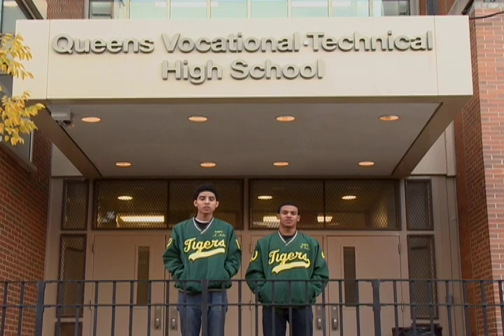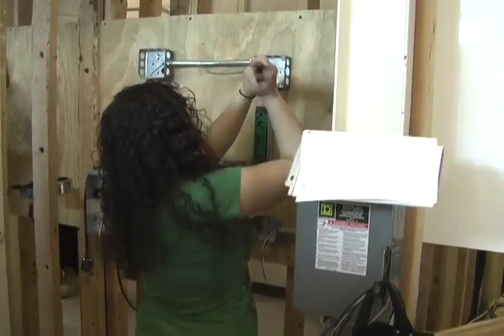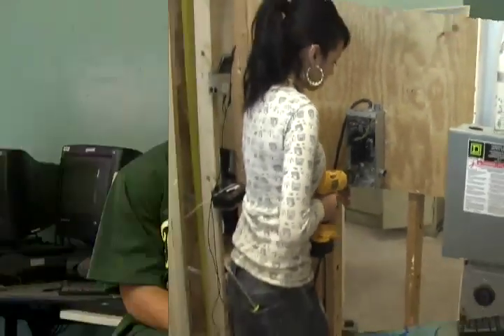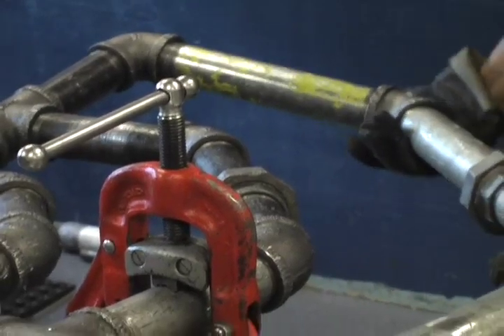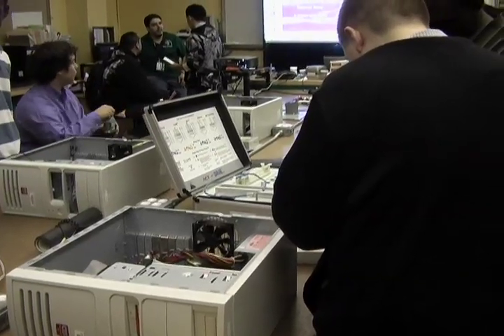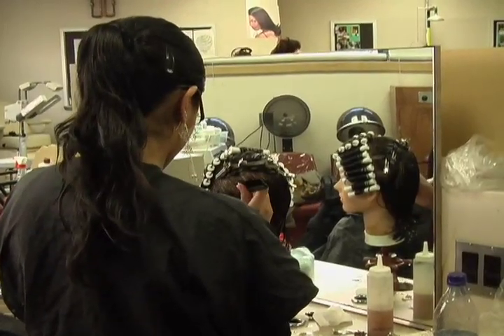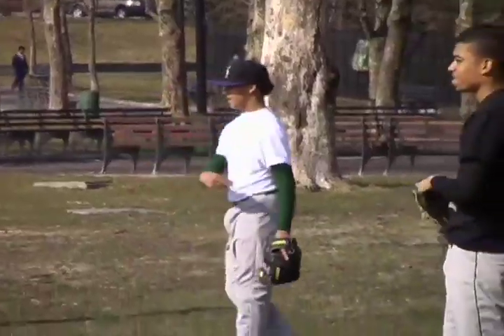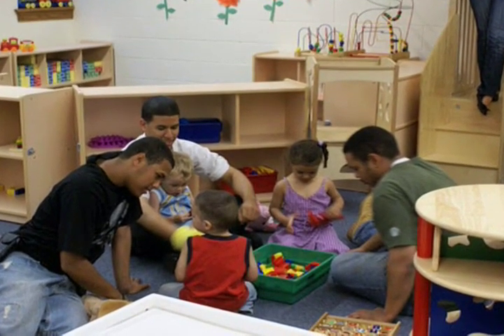Queens Vocational & Technical High School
What Queens Voc has to offer.